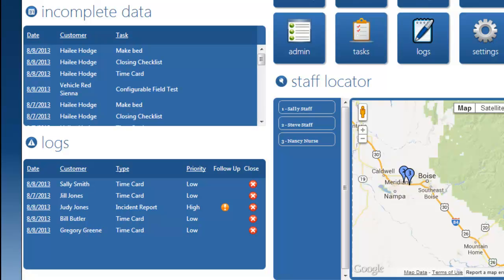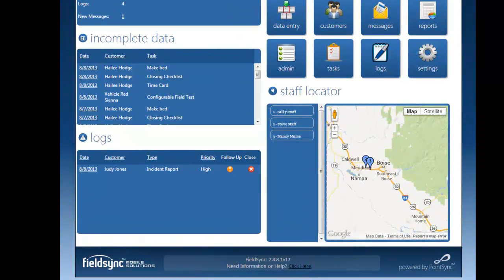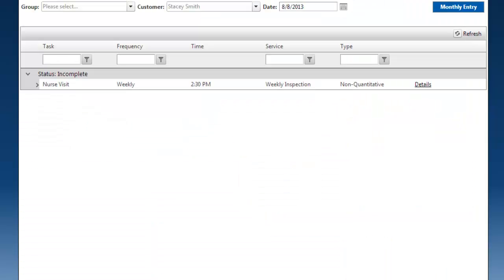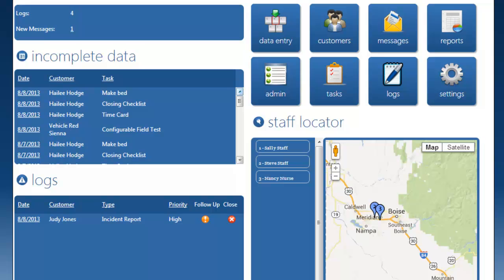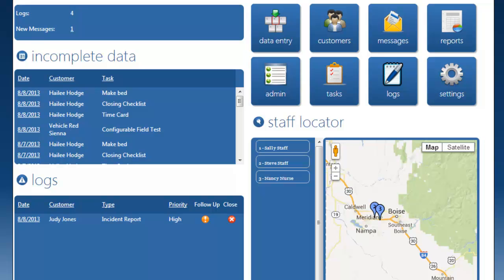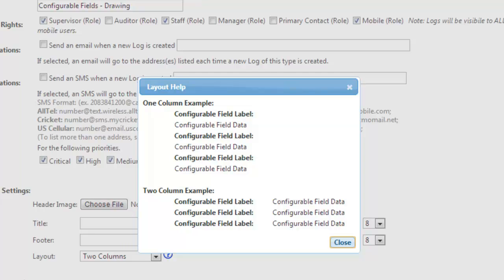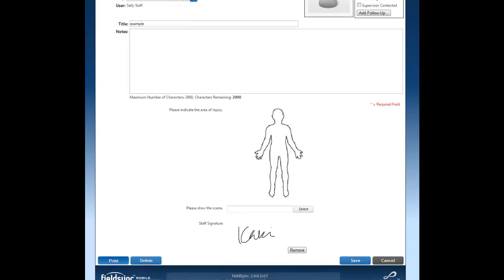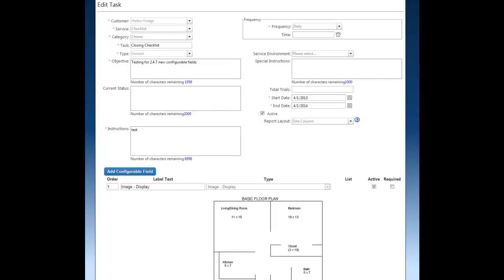How To: New Features in FieldSync™ 2.4.8.1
Another release is right around the corner! In this edition of Five Minute Friday, Kari will give you a sneak peek of the key features coming in FieldSync 2.4.8.1 next week and show you how they can enhance your FieldSync™ experience.